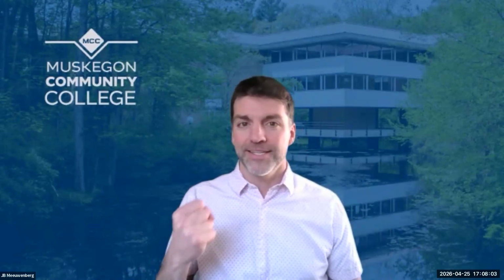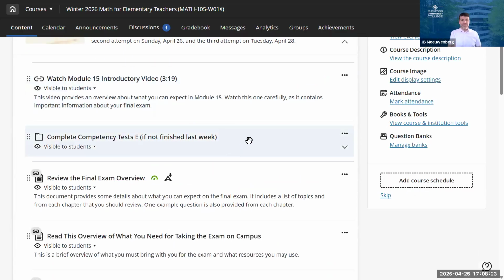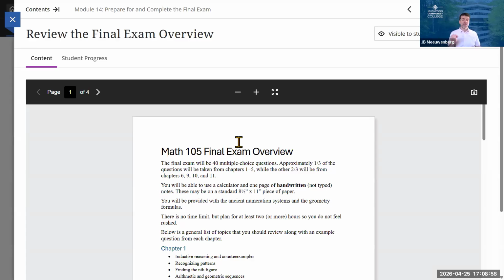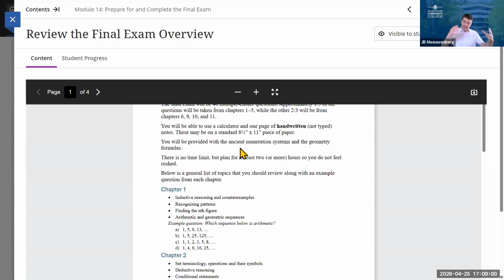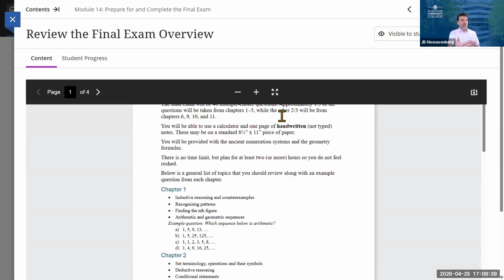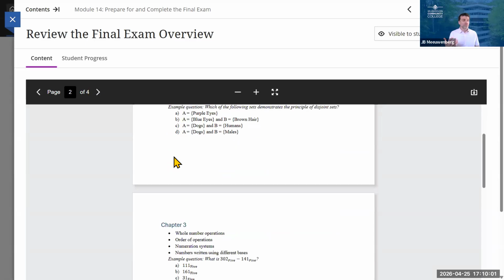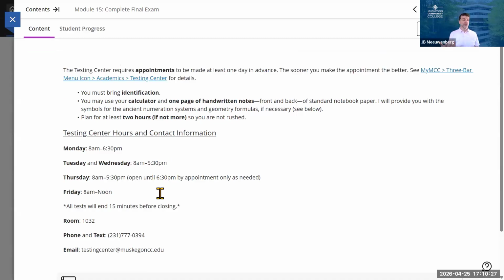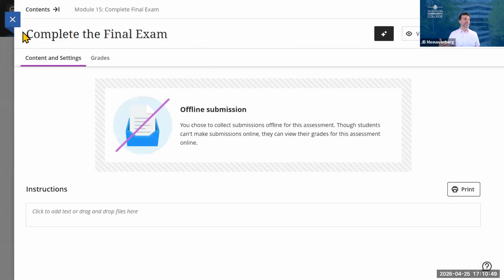Module 15 Introductory Video (Business Math, BUS 126)